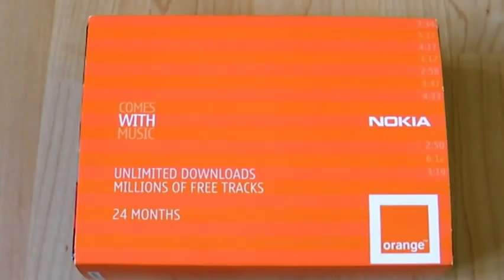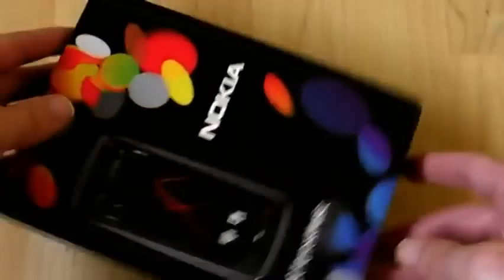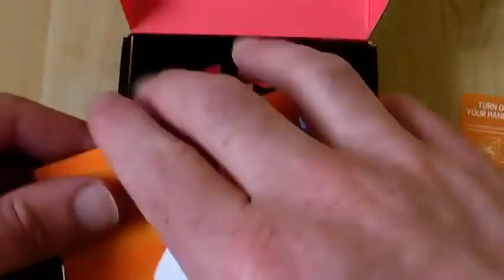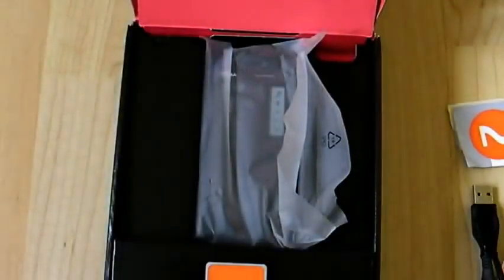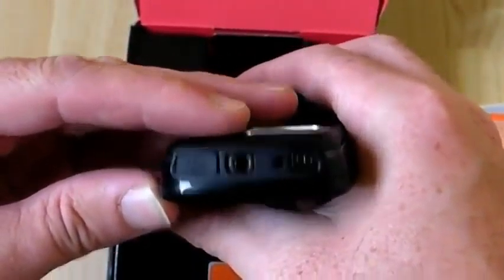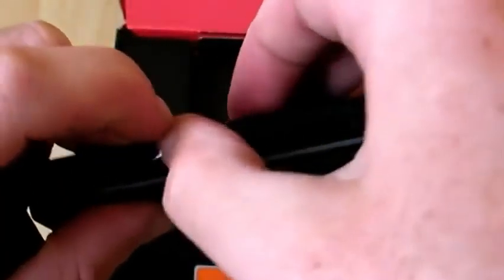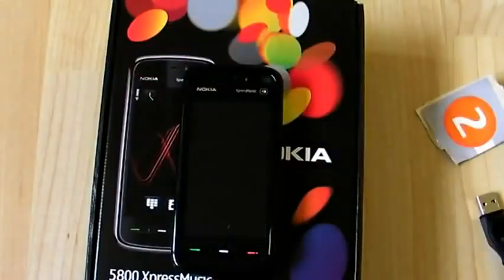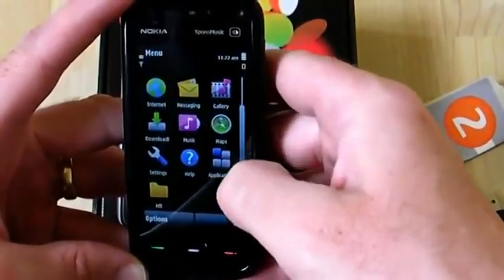Nokia 5800 XpressMusic unboxing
Nokia 5800 XpressMusic